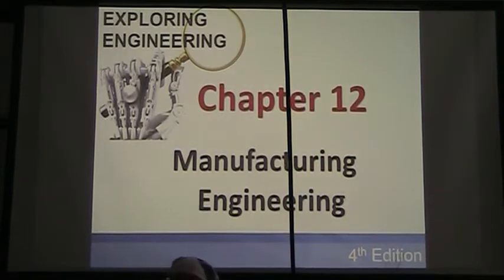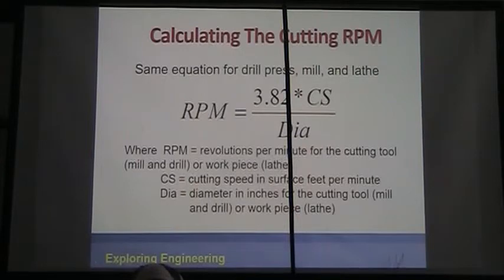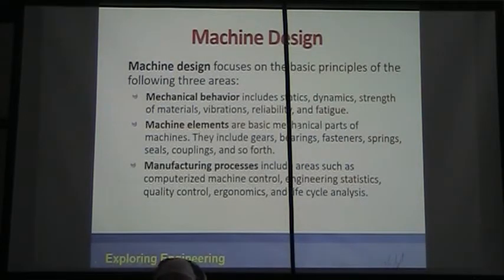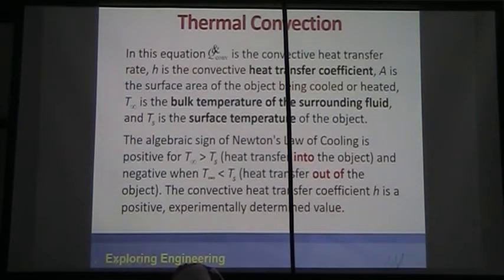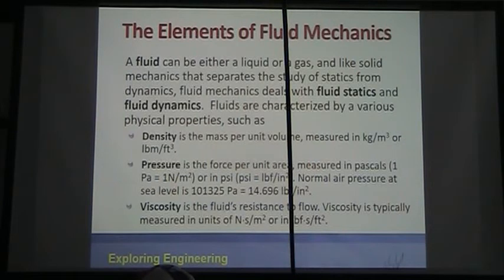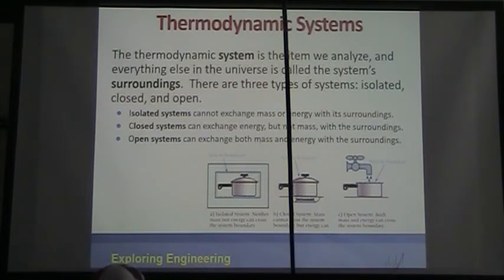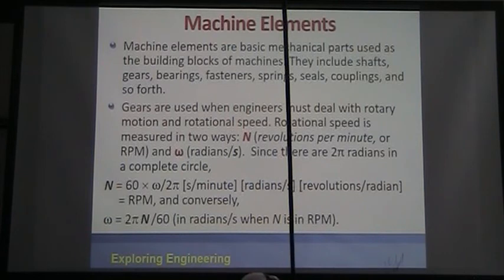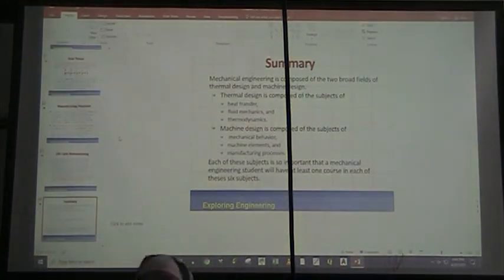MFG & MECH ENGR 4 28 2020